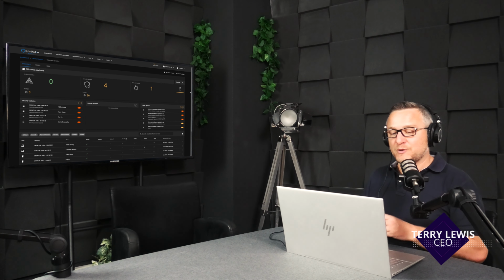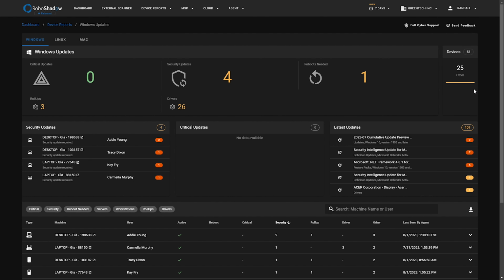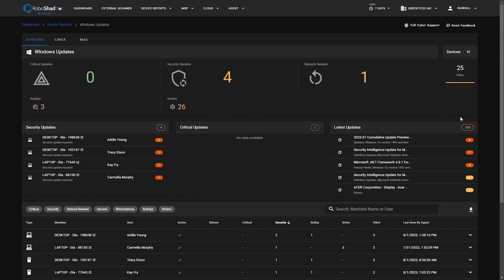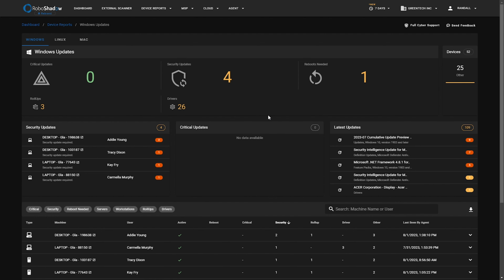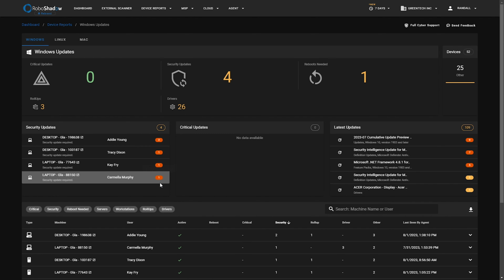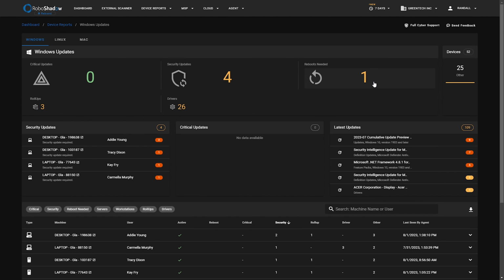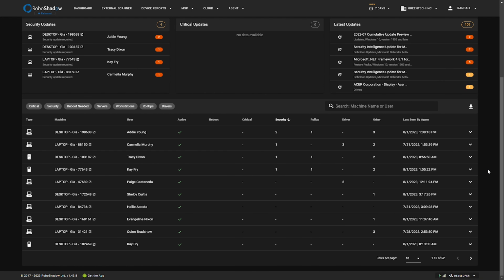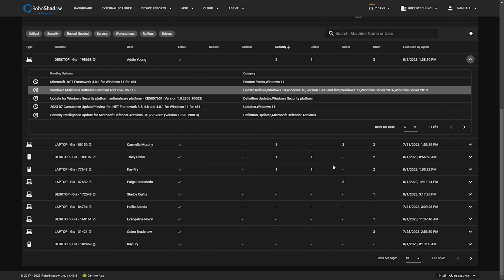How to use the WINDOWS UPDATES section in RoboShadow 2023 (walkthrough)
Chapters
0:00 Introduction to the Windows Update Dashboard
00:20  Nuances of Windows Updates
00:24 The Self-Updating Nature of Windows 10
00:48 Importance of Server Updates & Business Critical Services
00:59 Addressing Driver Updates and Common Laptop Issues
01:19 Dashboard Overview and Identifying Lagging Machines
01:26 Security Updates & Their Significance
01:57 Using the Dashboard for Identifying Update Requirements
02:18 Understanding Specific Elements and Tools
02:31 The Unified Windows Update Management View
02:37 Conclusion